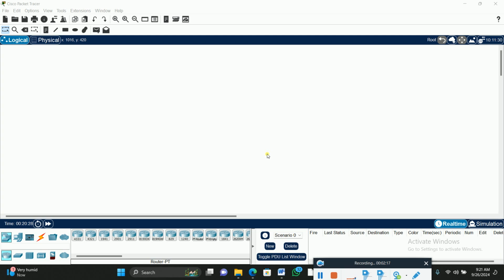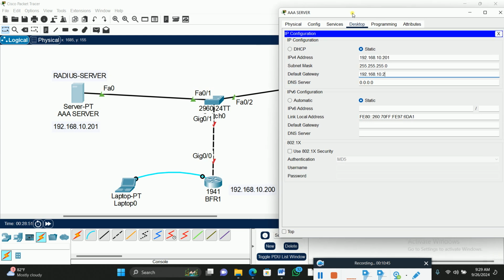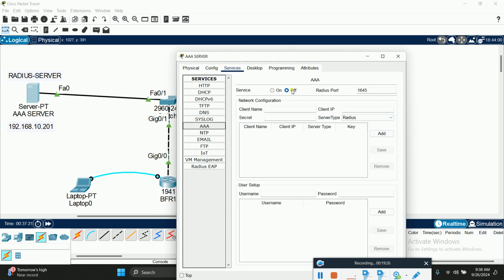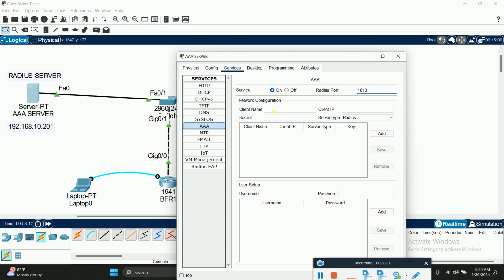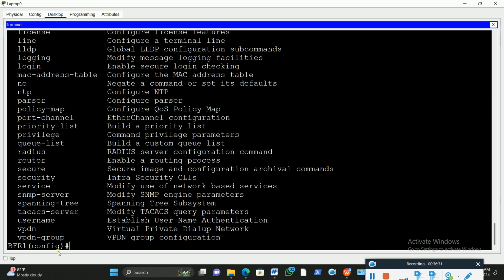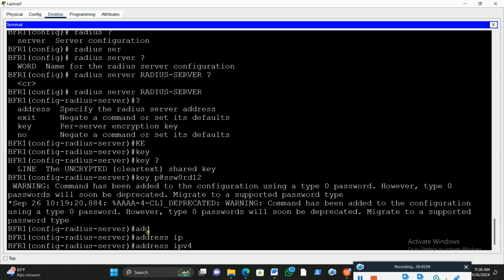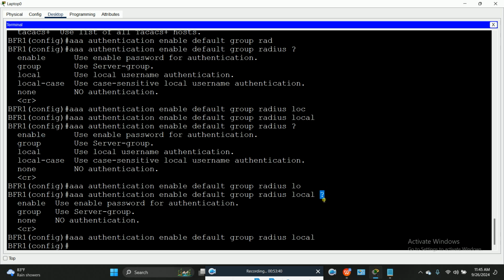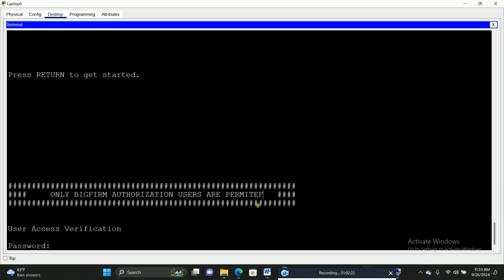STEP BY STEP CONFIGURATION OF RADIUS SERVER SETUP IN PACKET TRACER PART ONE